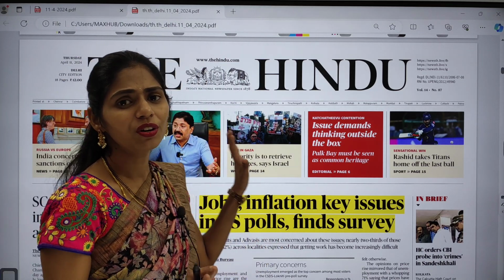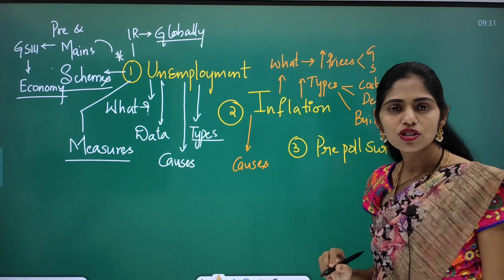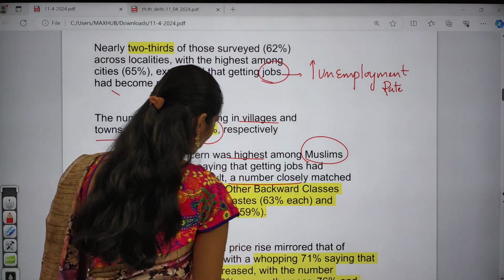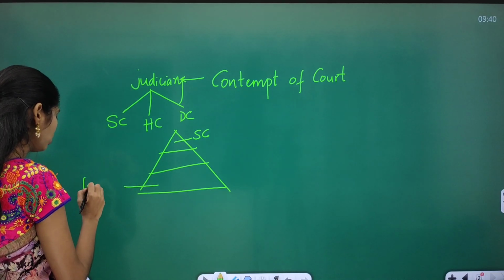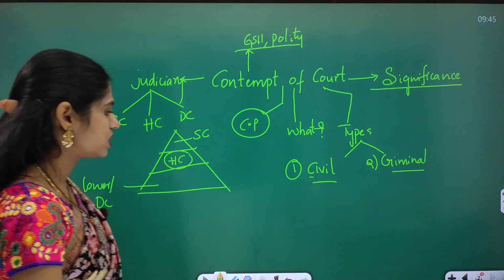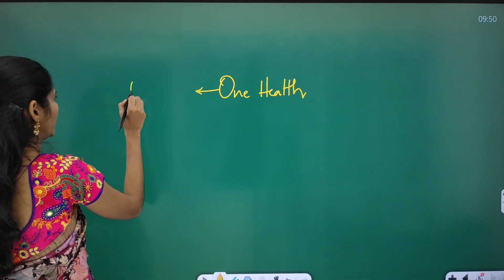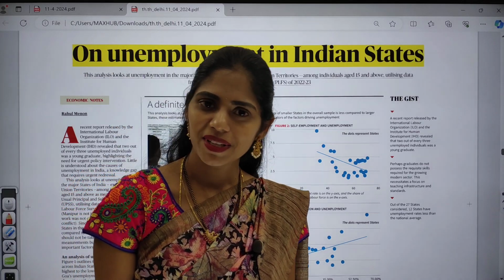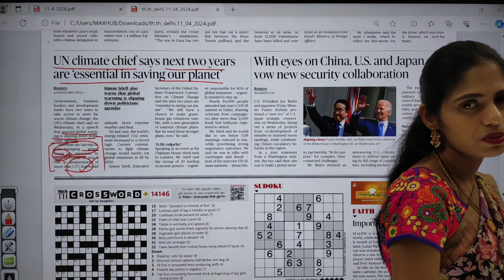11-4-2024 | The Hindu Newspaper Analysis in English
Mains Answer writing course Schedule:
11 April 2024 | The Hindu Newspaper Analysis in English